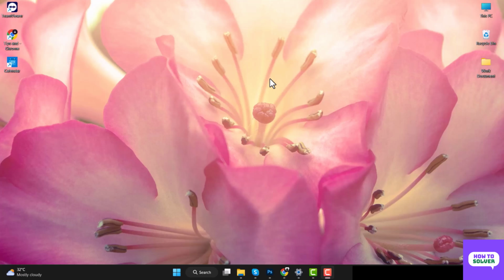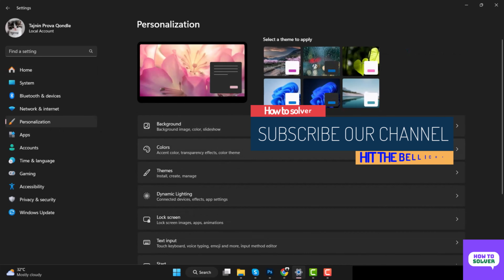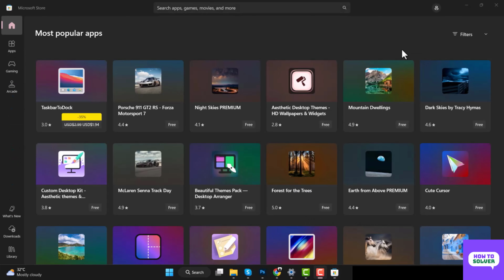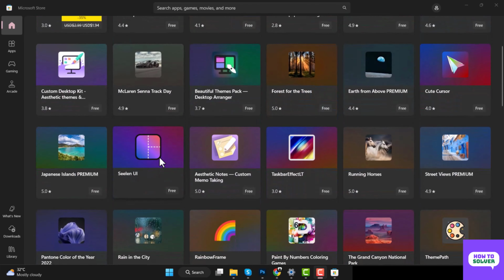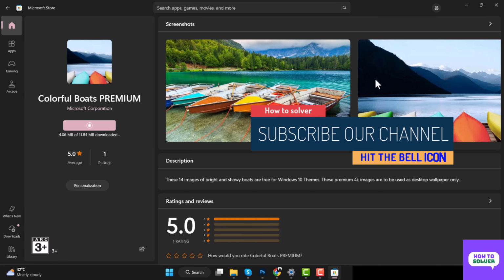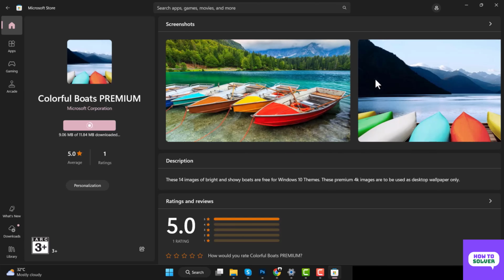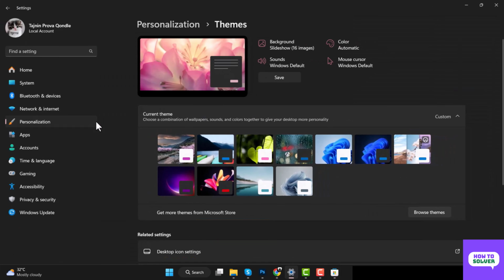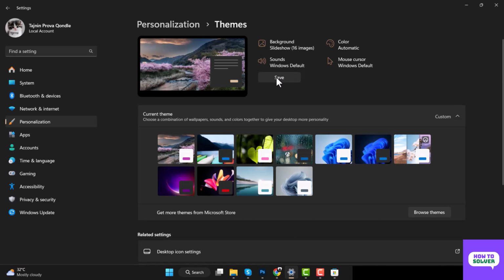How to download desktop theme in laptop 2025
Looking to give your laptop a fresh new look? In this video, we'll guide you through the process of downloading and installing desktop themes in 2025. Whether you want a sleek, modern design or a vibrant, personalized touch, we’ve got you covered. Follow along for step-by-step instructions and tips to make your desktop stand out!